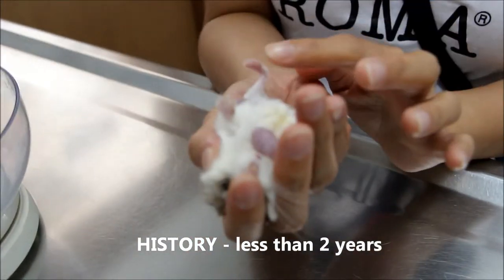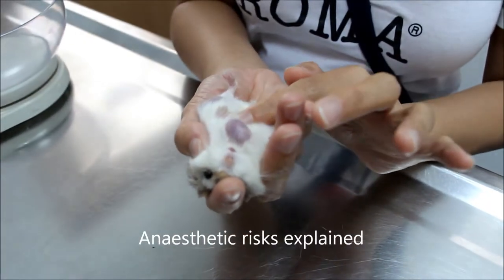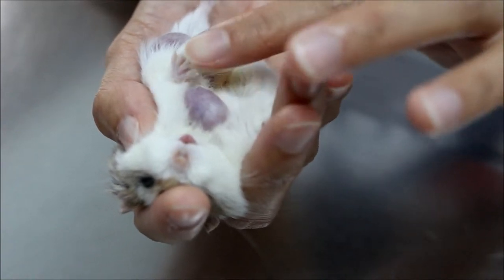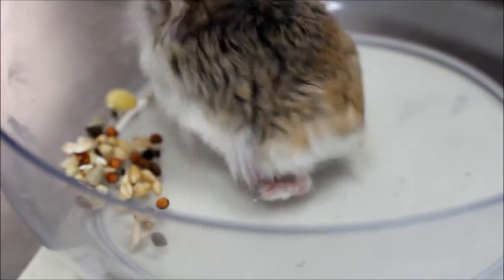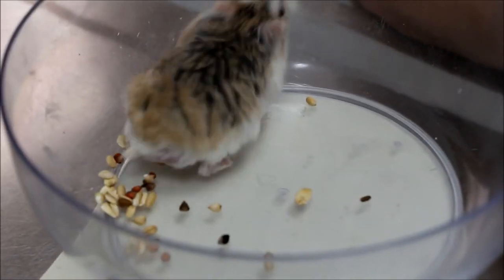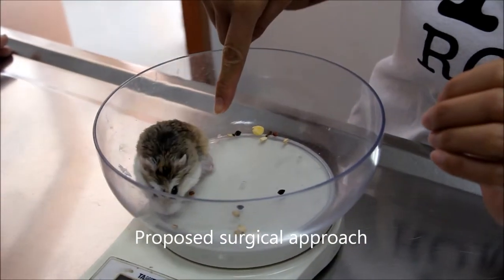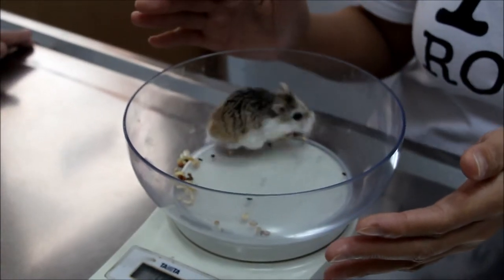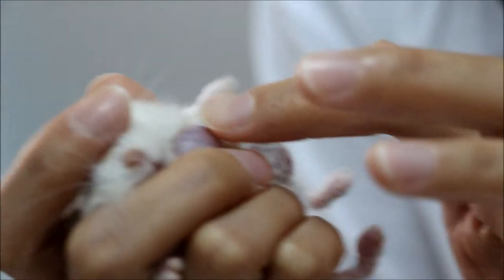A roborovski hamster has 2 large tumours below the body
Case TP 44770. Neepy the male hamster, 2 years

A "Be Kind To Pets" veterinary educational video teaching vet students how to do a physical examination and take history, receive informed consent to anaesthesia and surgery as well as histology efficicently by Dr Sing Kong Yuen, veterinarian at Toa Payoh Vets, Singapore .

Establish a good rapport with the new client by asking for relevant details and explaining the high anaesthetic and surgical risks since the tumours are more than one and large, necessitating longer operating time.

The hamster has been operated by Dr Daniel Sing excising two tumours at one go and is fully recovered. Histology of subcutaneous lump 1.5x1.0x0.5 cm shows a benigh tumour - benign spindle cell neoplasm

Zoletil 50 IM 2 drops sufficient analgesia to excise 2 tumours with scalpel blade
Injection IM  1.24 pm (A)   First skin incision  1.26 pm (B)  Skin stitched with 4/0 absorbable 1.33 pm (C).  Time taken between end of stitching and first skin incision   (C-B) = 7 minutes. No need isoflurane gas + O2 top up in this case.

The speedier the surgery, the better the chances of survival for dwarf hamsters